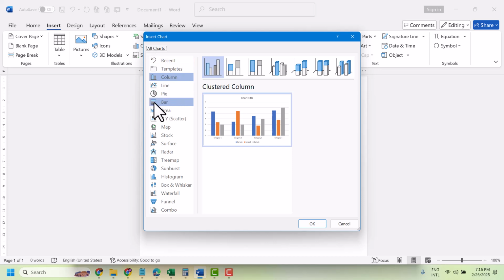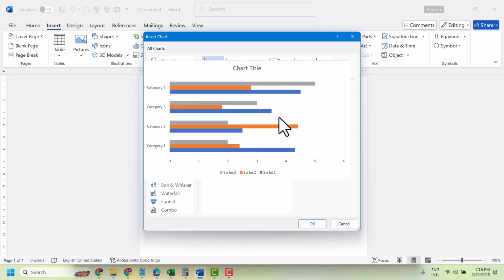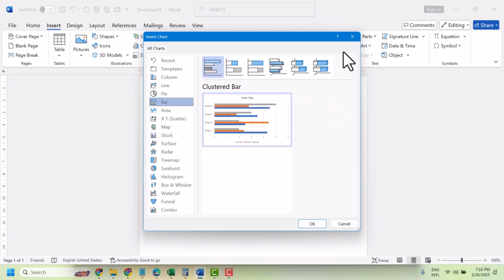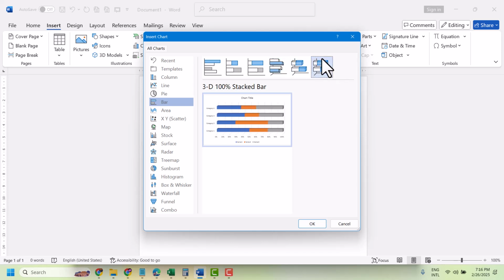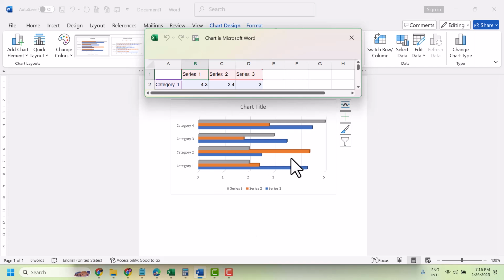how to insert a bar chart in word [Easy Method]